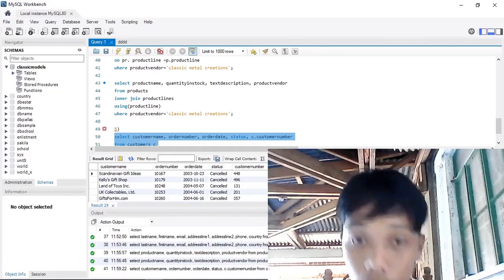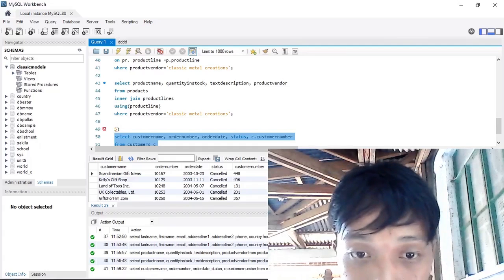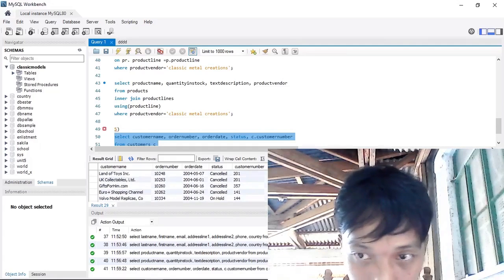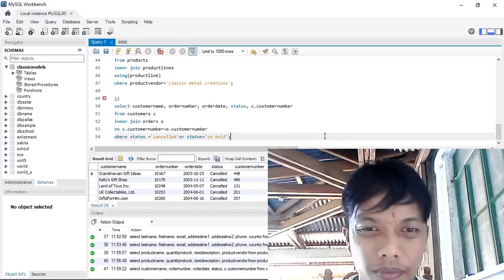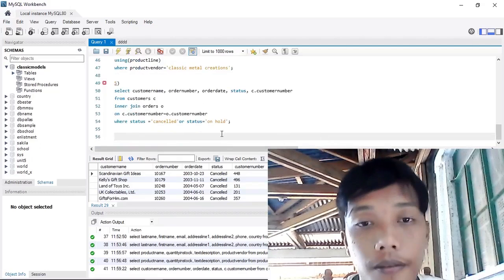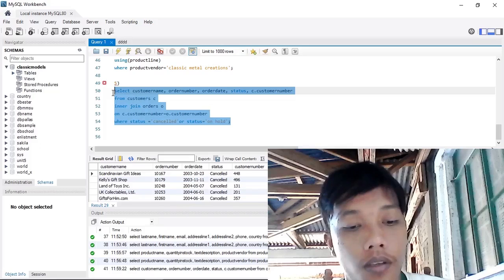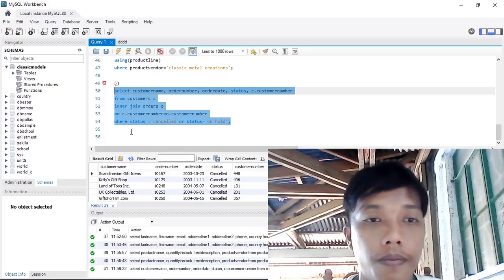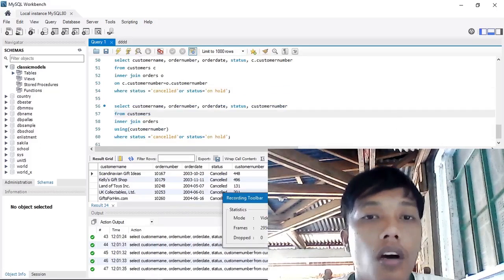using mysql workbench. using classic model database. combining two tables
using inner join. on and using, how to connect two tables, employees,products, office and so on using mysql workbench.